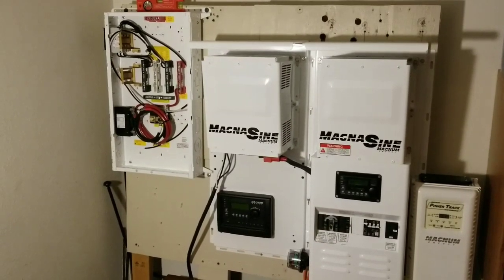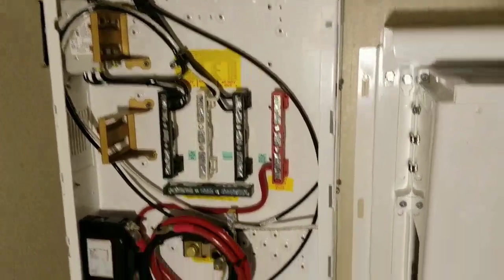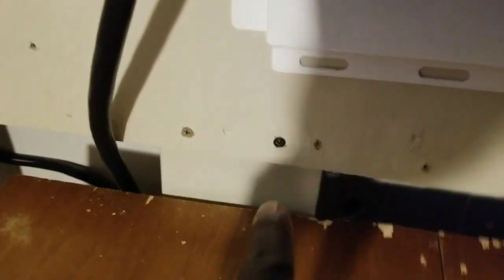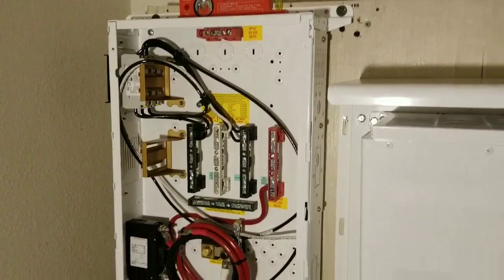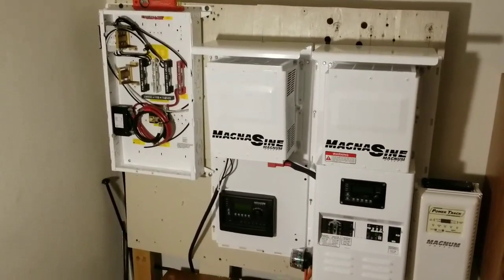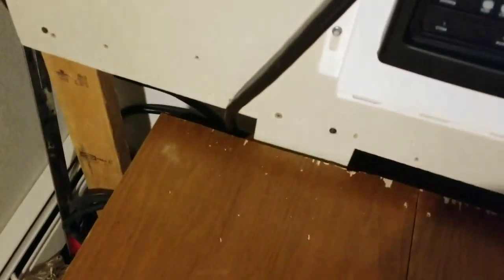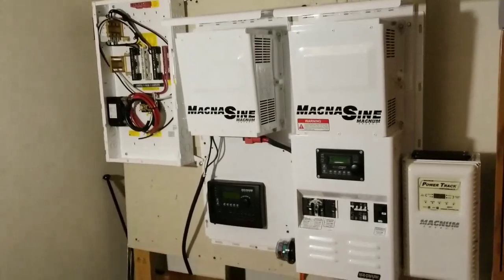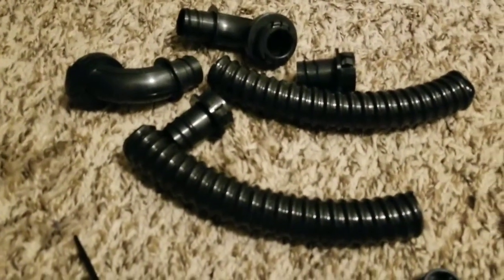MIDNITE SOLAR E-PANEL - ELECTRICAL PANEL, ELECTRICAL PANEL WIRING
NidNite Solar E-Panel: Electrical panel explained